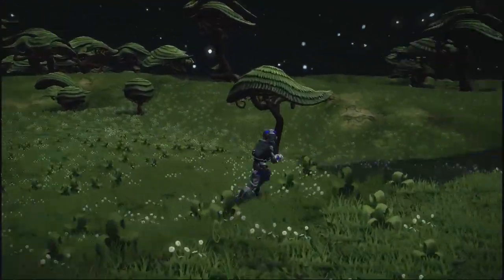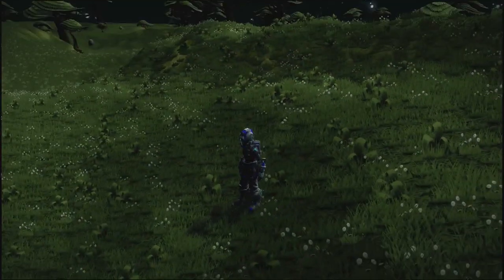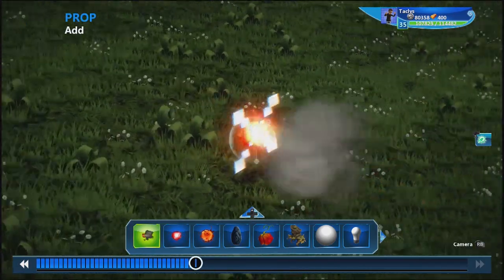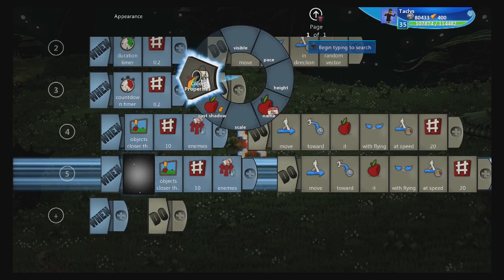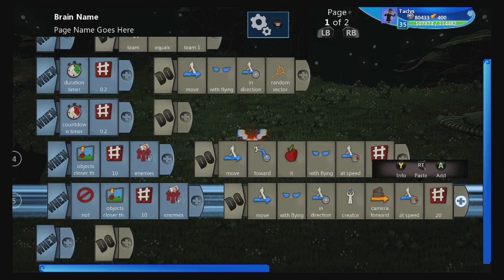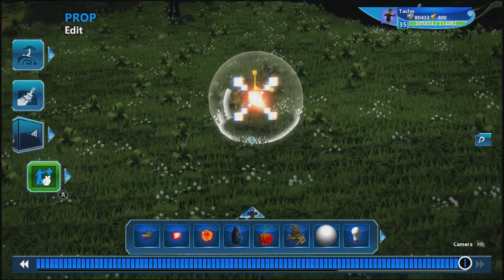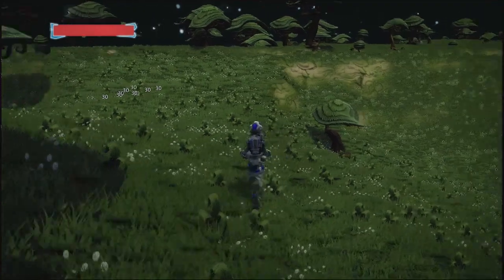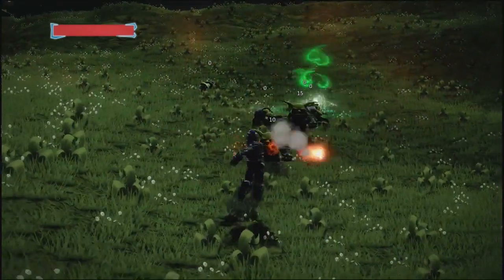Homing Projectiles & Fun Effects - Project Spark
Want a complex projectile that is flashy and homes in on nearby enemies? Here's your answer! Sorry about the long delay in Project Spark tutorials, there's a number of things that are hopefully out of the way now. Enjoy!